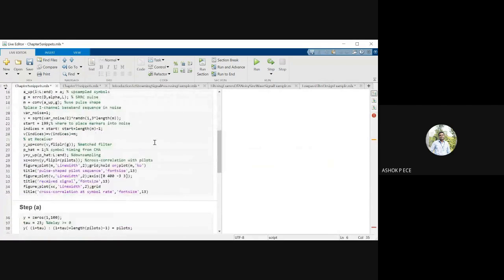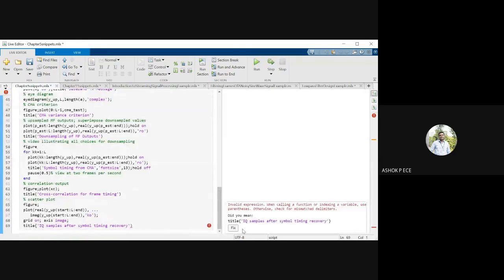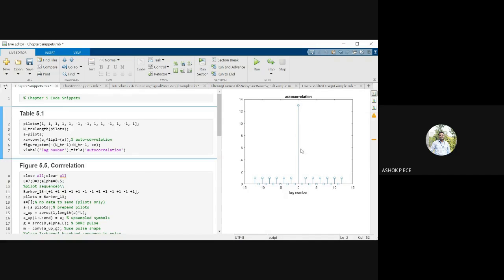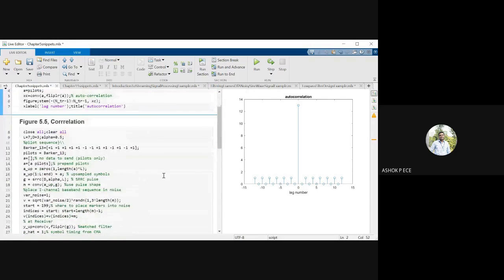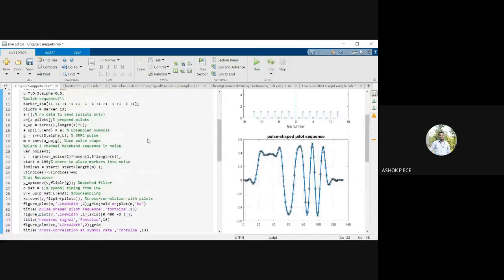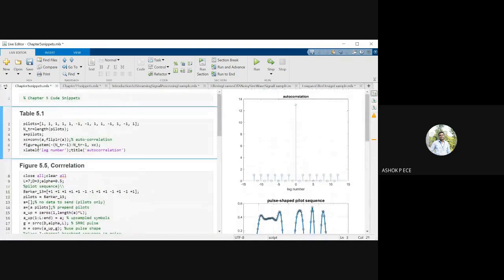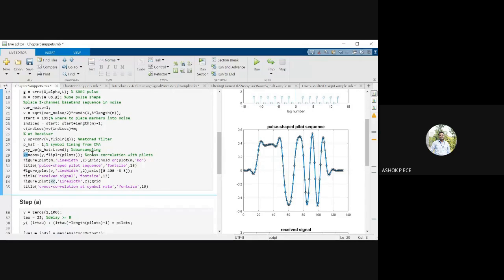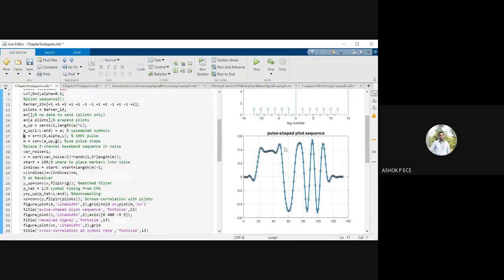CME | Lecture-385 | MATLAB Programming for DSP Applications Part-34